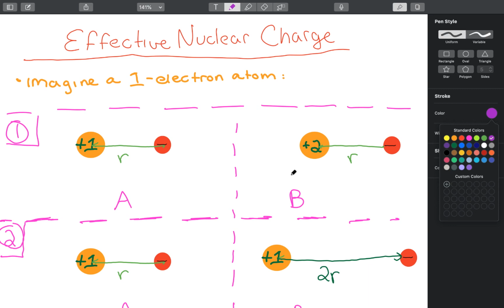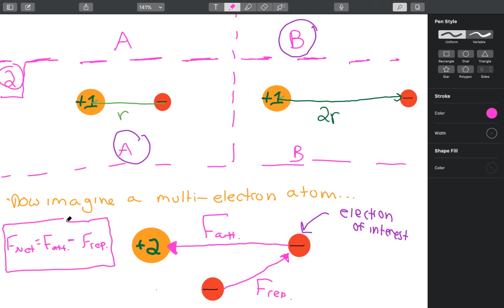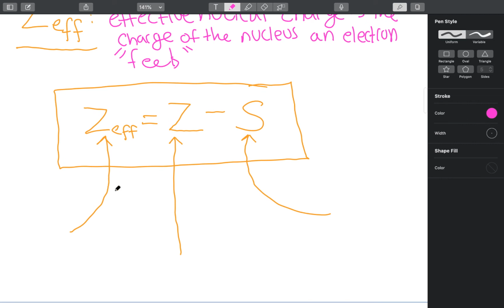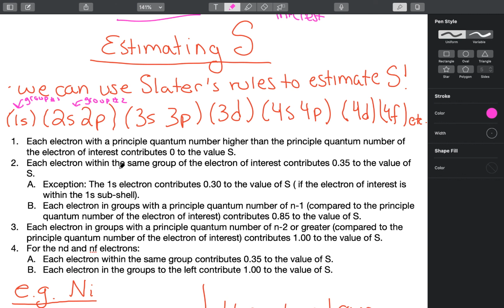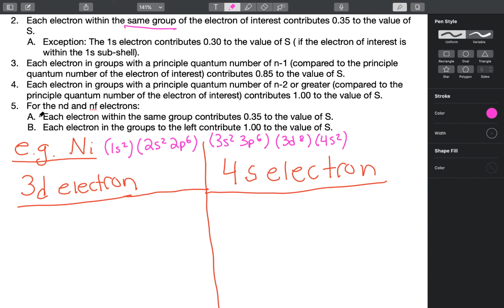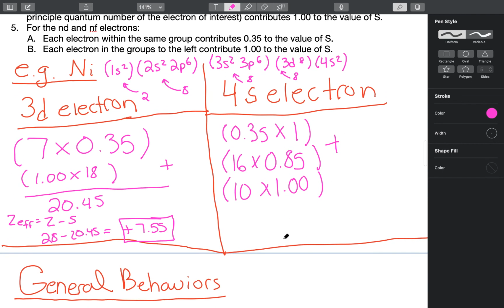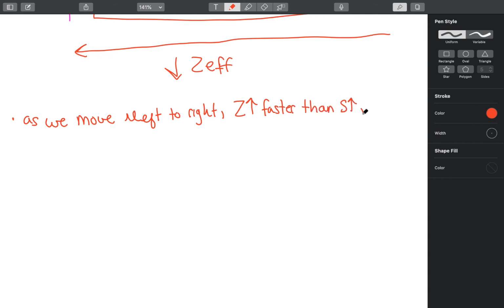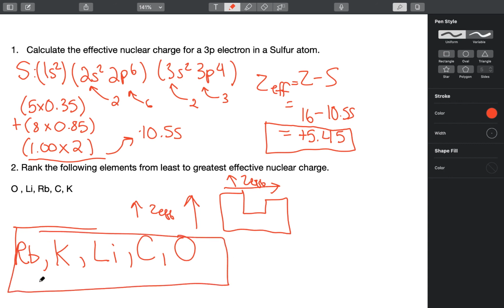Effective Nuclear Charge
In this video, we talk about the concept of effective nuclear charge. We also talk about Slater's rules and how to use them to predict the value of the screening constant. We also talk about the trends of effective nuclear charge on the periodic table. We finish off the video with two practice questions.